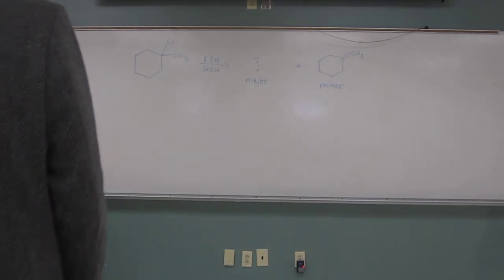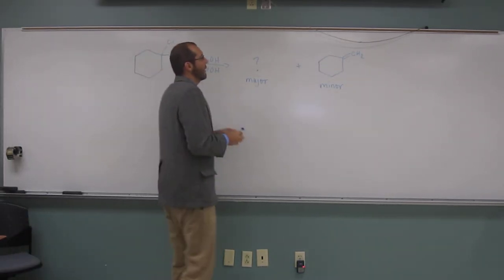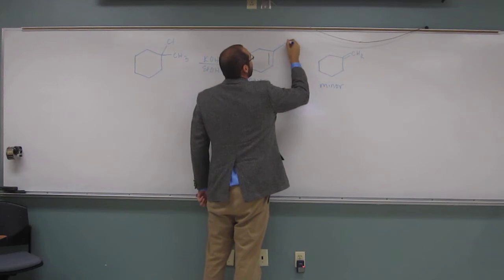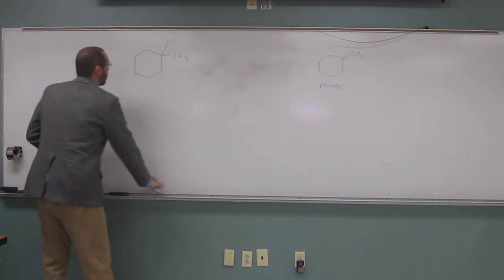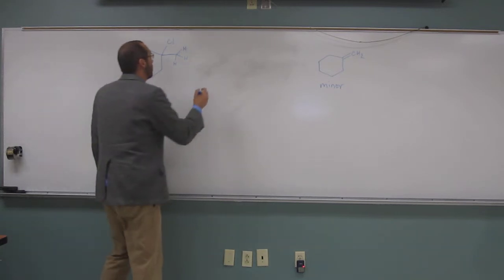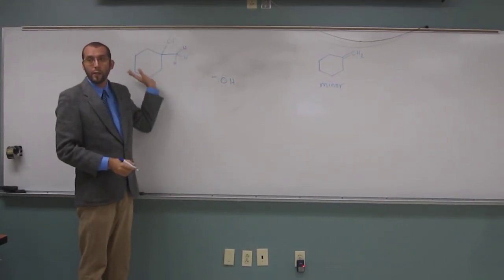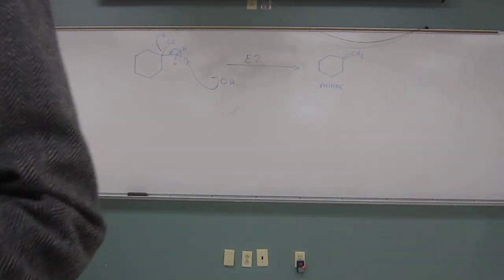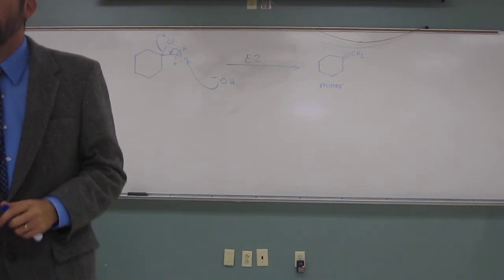Elimination Reaction Mechanism 005